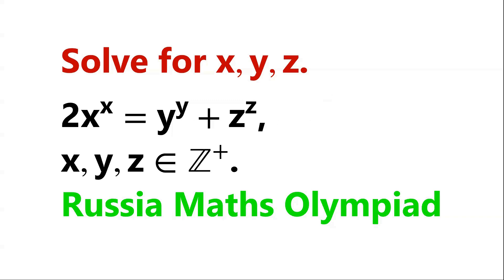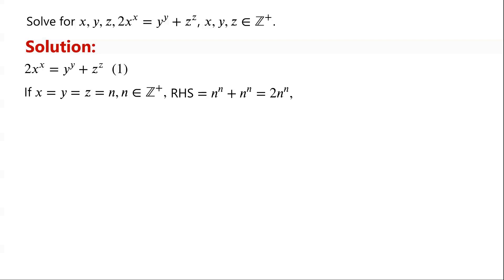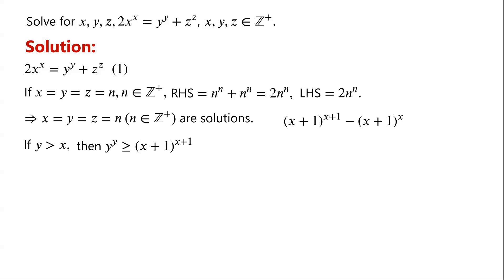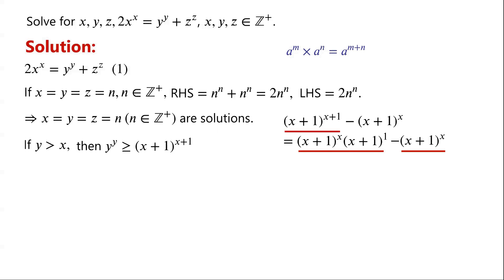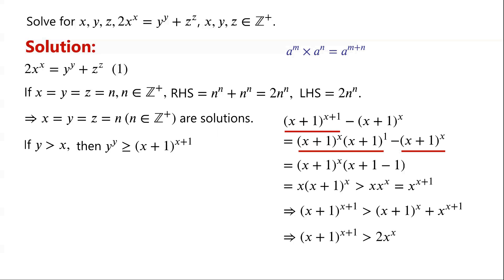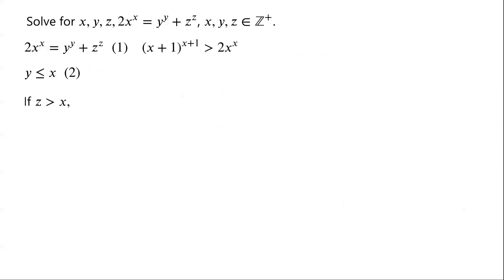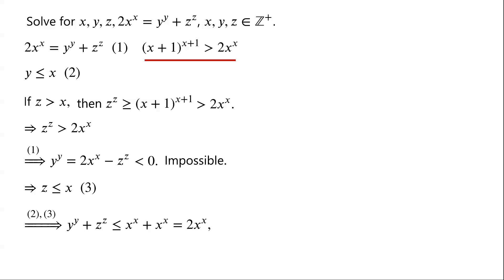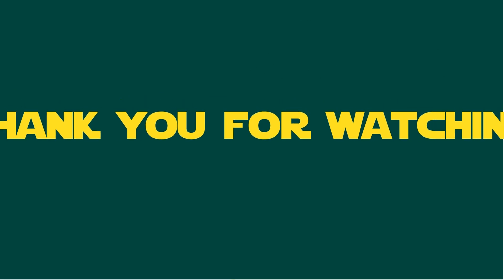A Diophantine Equation | Find Integer Solutions | Russia Maths Olympiad.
Mathematical challenges
Olympics math
Olympics maths
Olympics mathematics
Math Olympiad
Olympiad exam
AwesomeMath